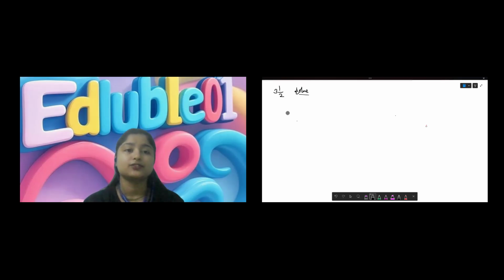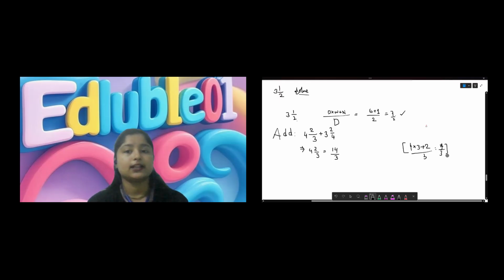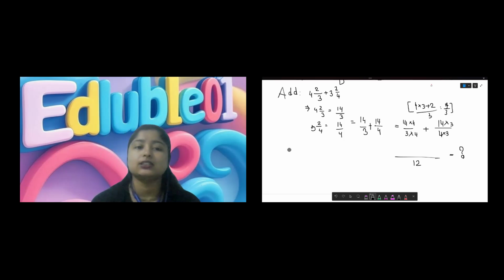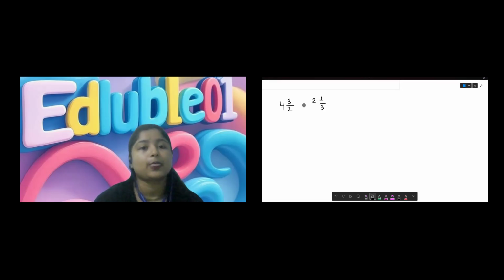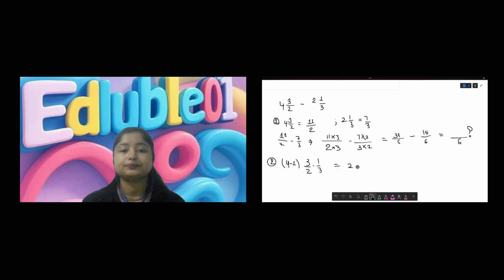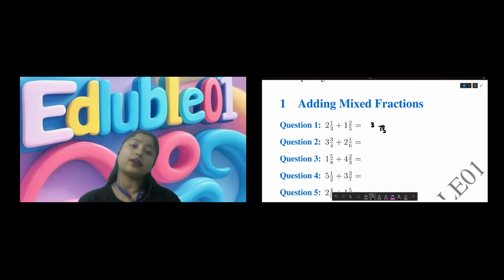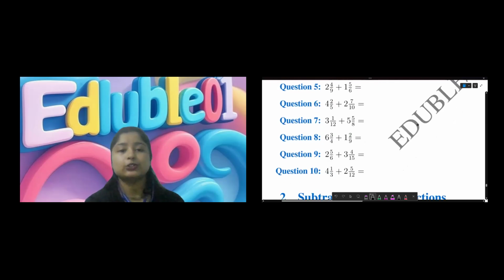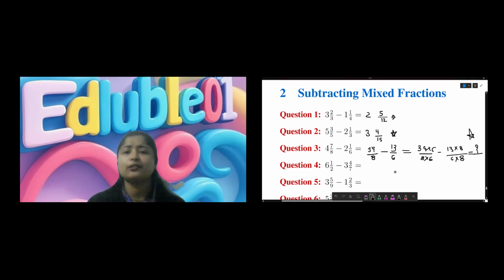Mixed Fractions Made Easy! ✅ Step-by-Step Tutorial for Beginners""How to Solve Mixed Fractions FAST🔥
📘 How to Solve Mixed Fractions | Step-by-Step Tutorial
Struggling with mixed fractions? In this video, I’ll walk you through everything you need to know—from converting mixed numbers to improper fractions, simplifying answers, and solving addition, subtraction, multiplication, and division problems with mixed fractions.

✅ What You’ll Learn:

What mixed fractions are

How to convert between mixed numbers and improper fractions

Solving problems involving mixed fractions (with examples!)

Tips and tricks for mastering fraction operations

Perfect for students, parents helping with homework, or anyone who wants a clear, simple explanation!

📌 Timestamps:
00:00 – Introduction
00:45 – What is a Mixed Fraction?
02:00 – Converting to Improper Fractions
03:30 – Adding Mixed Fractions